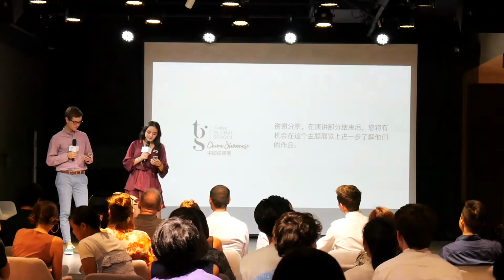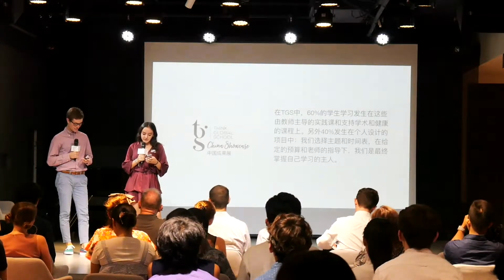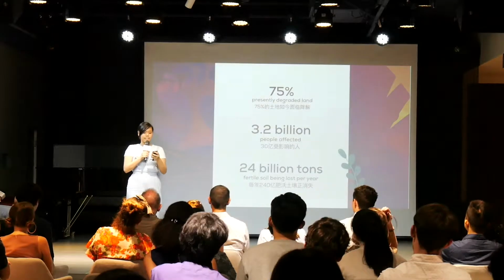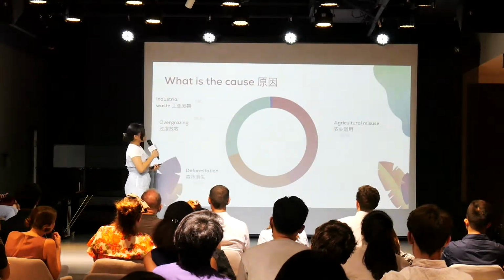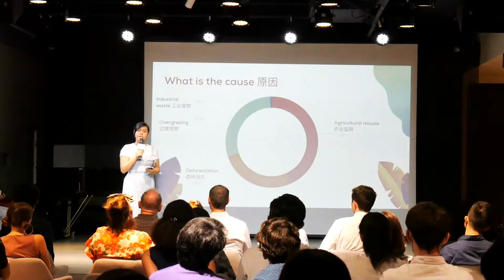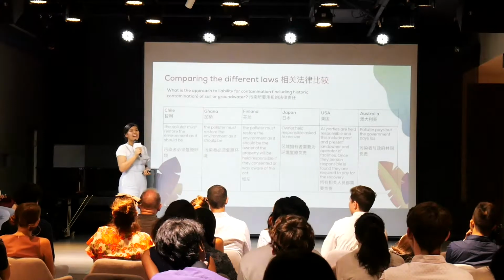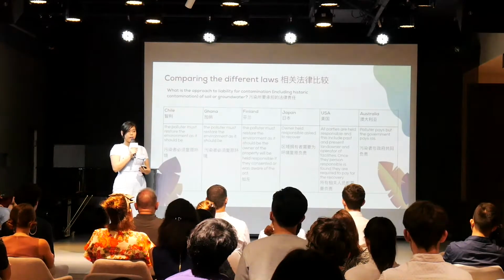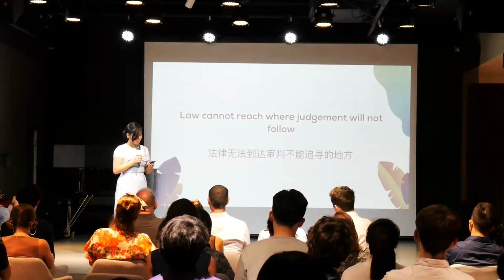3. China PBL Showcase: Eng's Personal Project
CM2 student Eng, who hails from Thailand, presented her personal project on the topic of land degradation. She defines land degradation as the deterioration or loss of the productive capacity of the soils for present and future. Eng explains how land degradation affects everyone through food, climate change, environmental hazards, and loss of biodiversity. Even worse, it’s increasing worldwide at an alarming rate.

Eng explains the causes including industrialization, overgrazing, deforestation and agricultural misuse and how there are laws in several countries stating that the land when polluted must be recovered either by the polluter, owner or government depending on what country; however, these laws are not always followed which is why land degradation is rising.

What can we do? Eng explains that spreading the word about the issue and making others aware is one solution. Also making conscious consumer choices of what we buy and from where we buy it and how they are being produced can help make a difference.